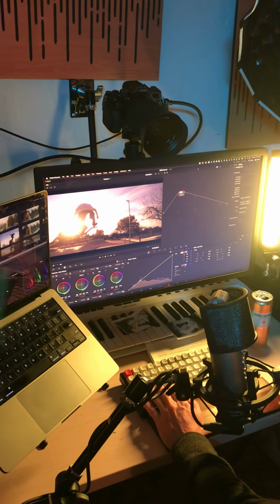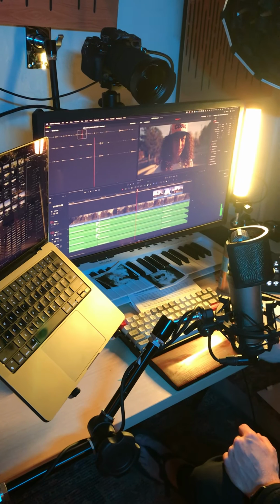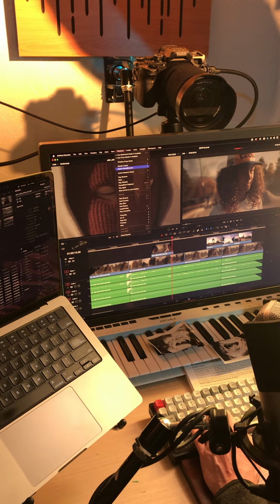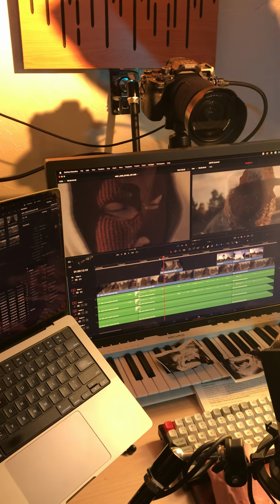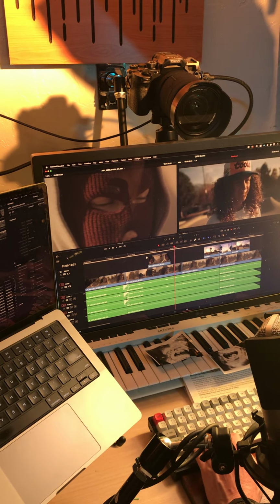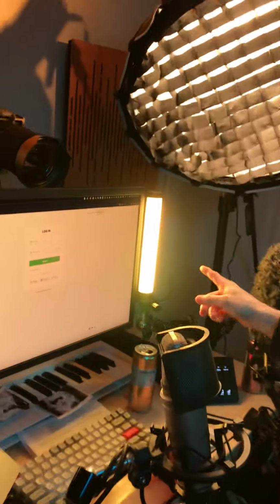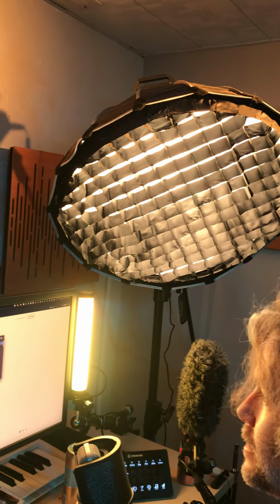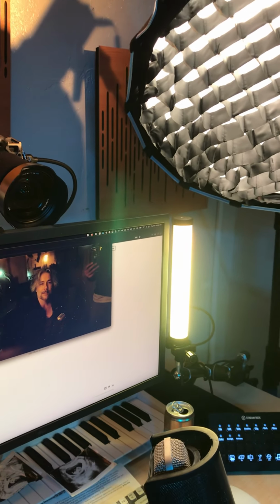A Glimpse of Benjamin ‘Ben’ Reece (3/15/2022)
It was a pleasure to gain access for a short interview with Mr. Benjamin ‘Ben’ Reece, CEO of Dear World ; And, founder and former CEO/Creative Director of DelTree, an International Content Company.

Ben showed us his ‘Man Cave’ Office/Recording Studio where a lot of decisions and creative works happens.

Thank you for allowing WEE Music, Inc. to visit you, Ben.